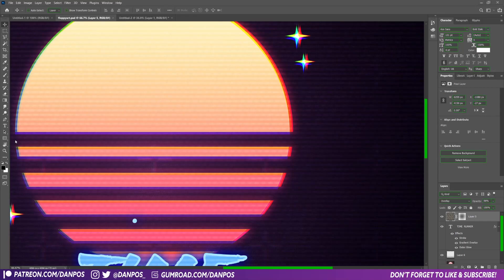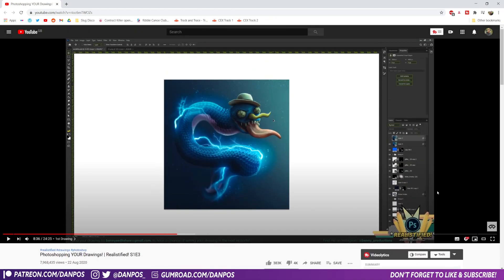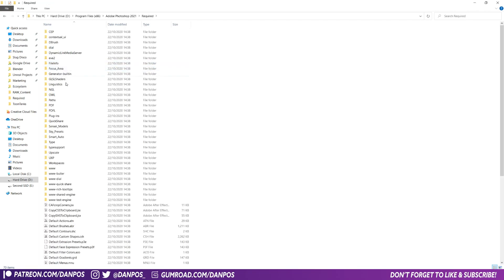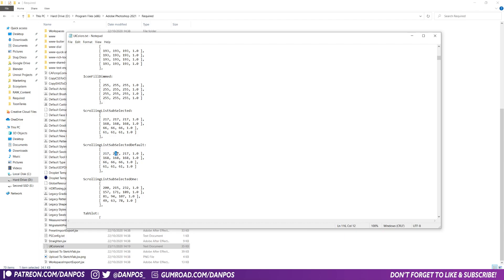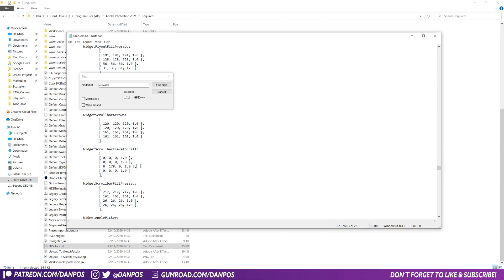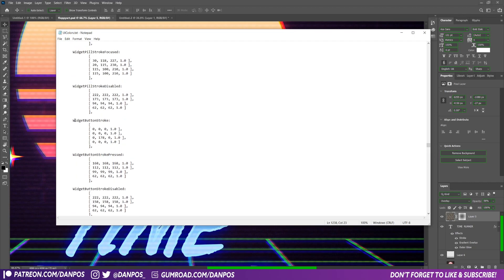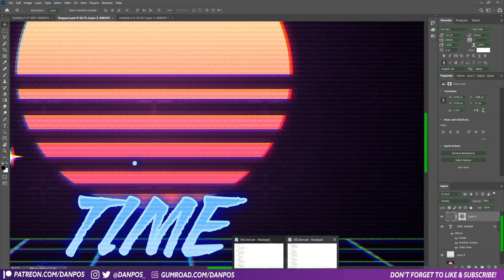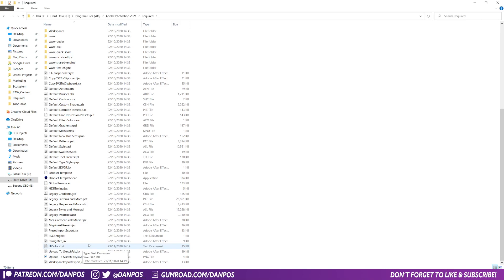How To Change Photoshop UI Colors | Make Photoshop UI like BennyProductions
🚨 Wishlist Revolocity on Steam! 🚨 If you want to learn how to change your photoshop UI colors like BennyProductions does - look no further than this tutorial!